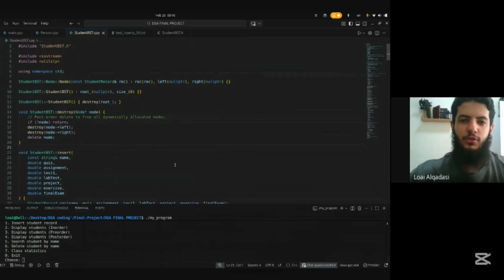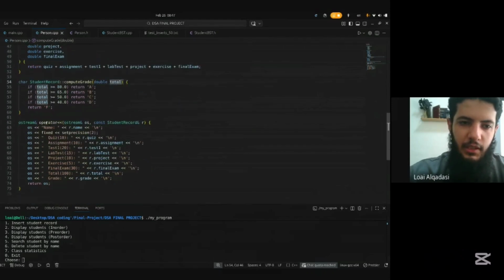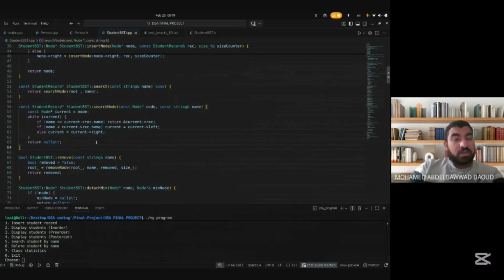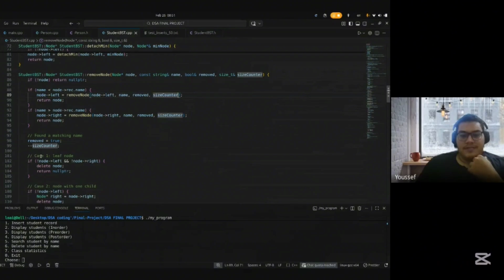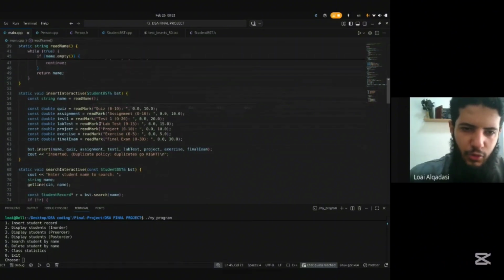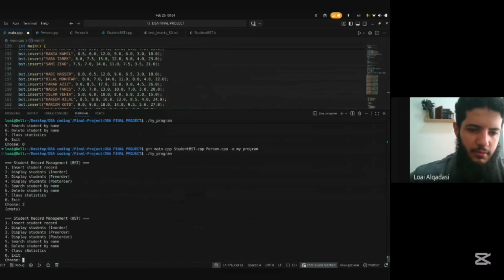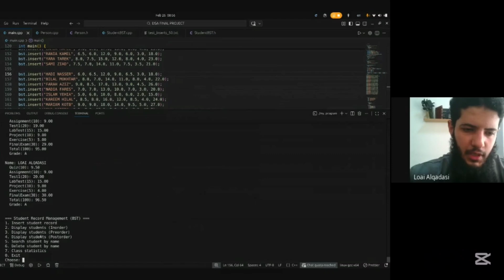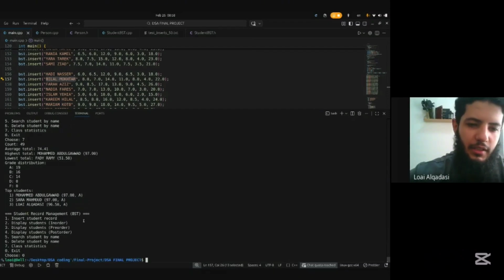Code Binary Search Tree Demo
LOAI RAFAAT ALQADASI (A23EC9010)
MOHAMED ABDELGAWAAD (A23CS4025)
YOUSSEF MOSTAFA BADR (A23CS4027)